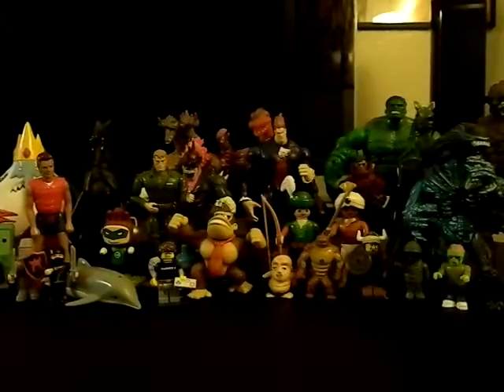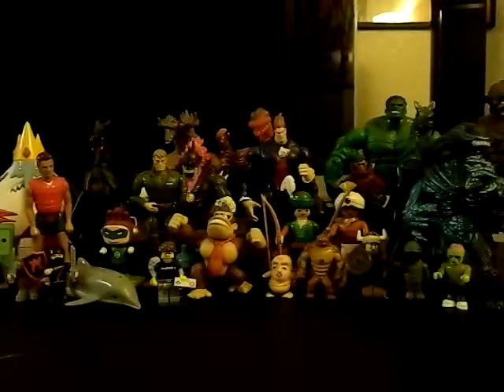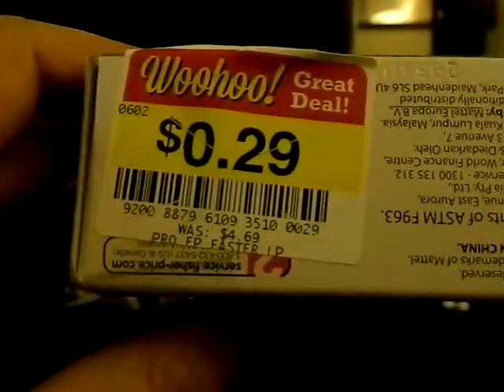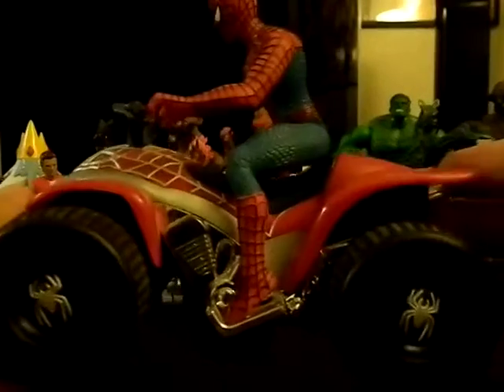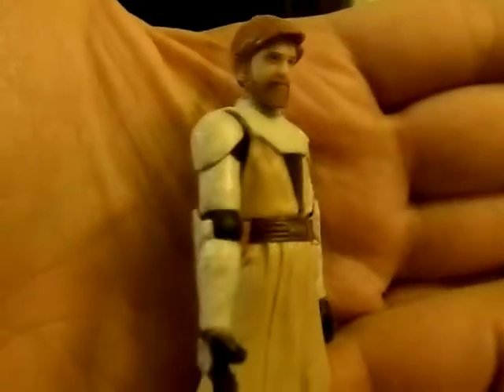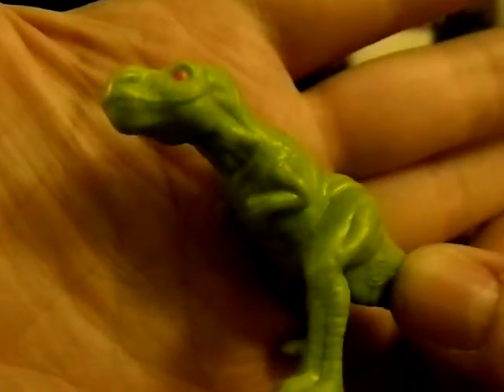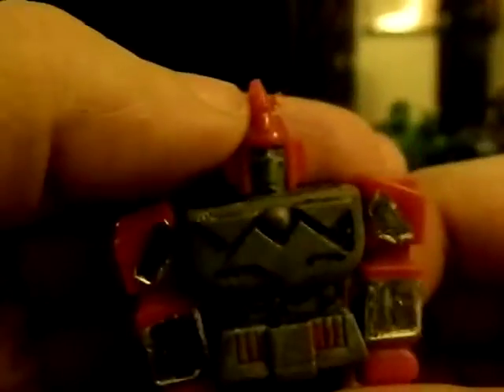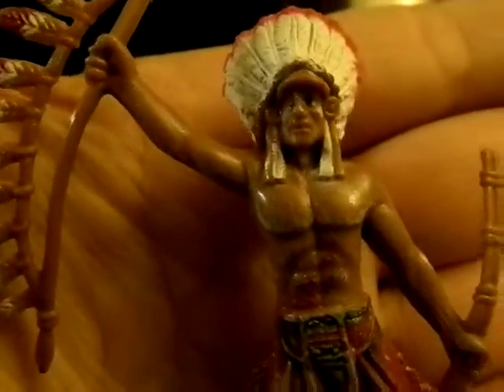bosko's toybox 33- Still More Savers Toy Finds